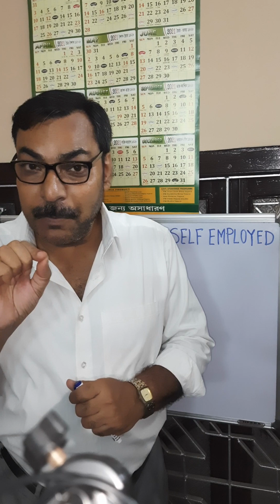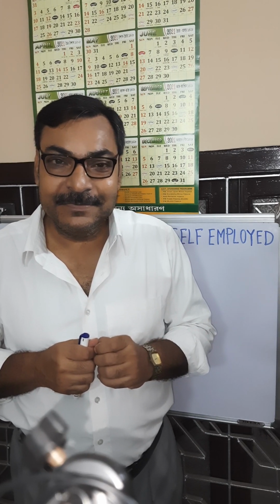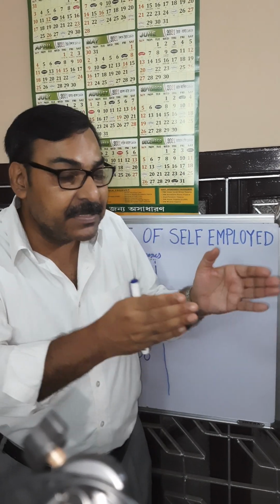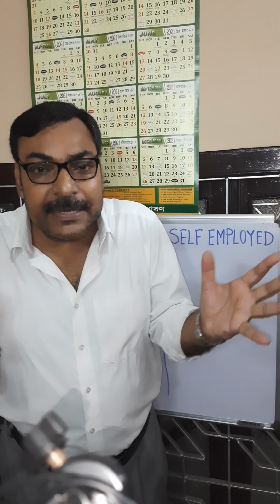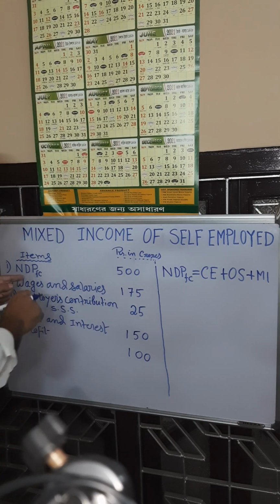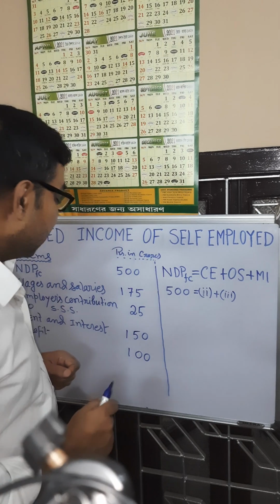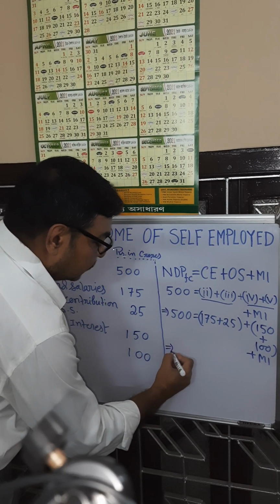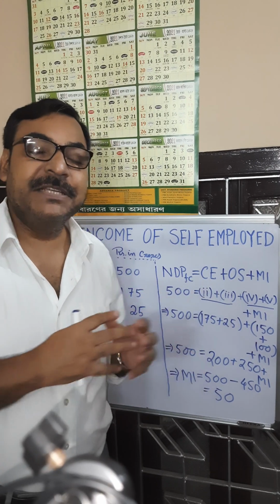MIXED INCOME AND ITS ESTIMATION